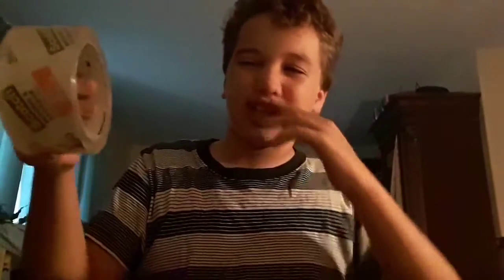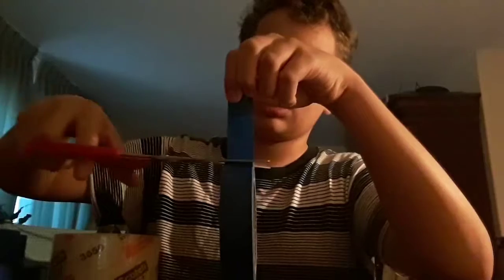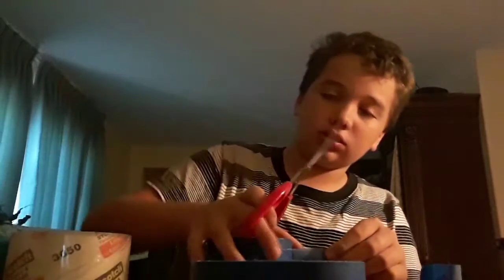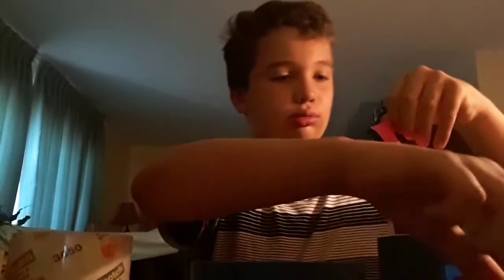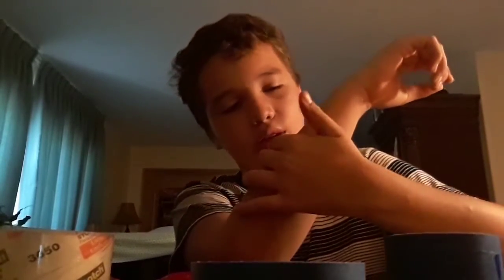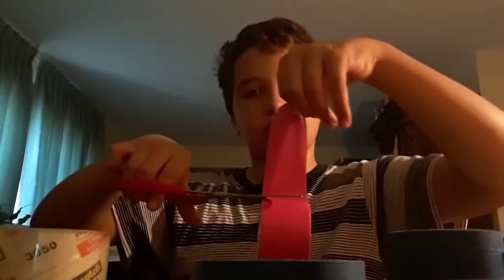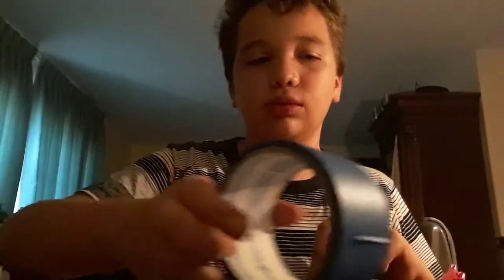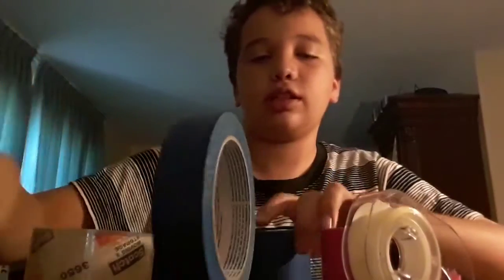Tape challenge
Duck tape hurts